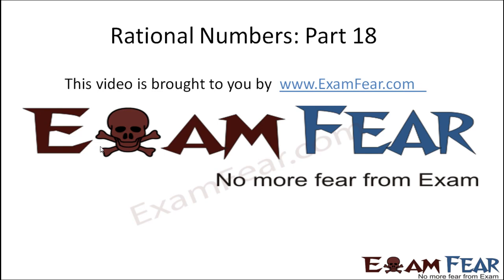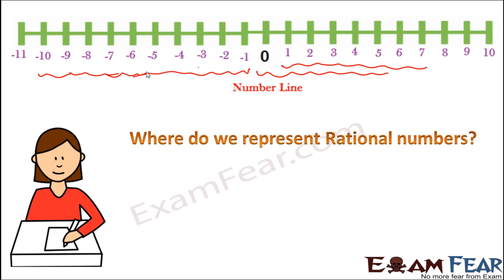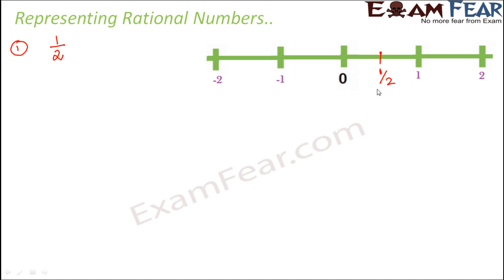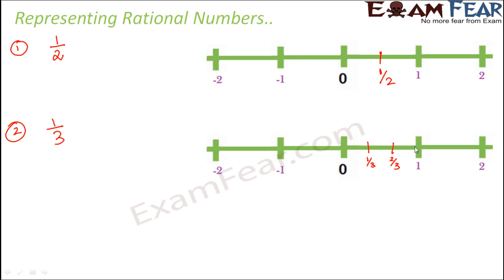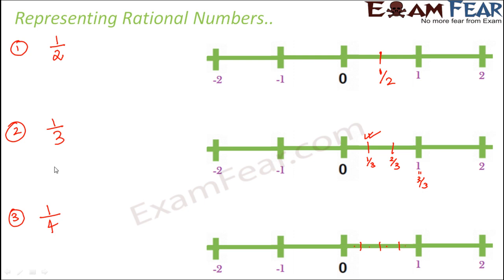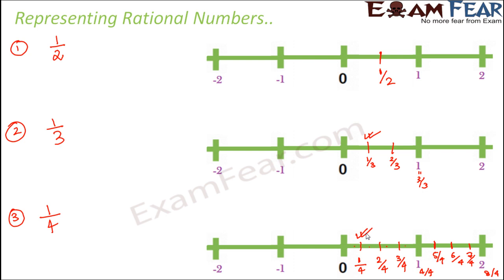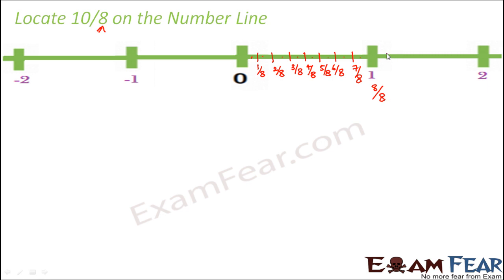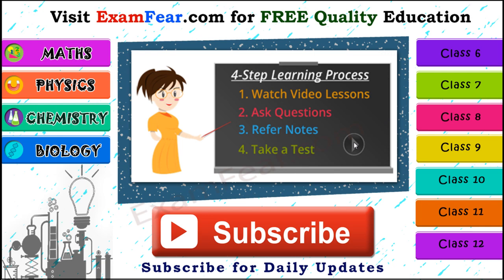Maths Rational Numbers part 18 (Rational Number of Number Line) CBSE Class 8 Mathematics VIII